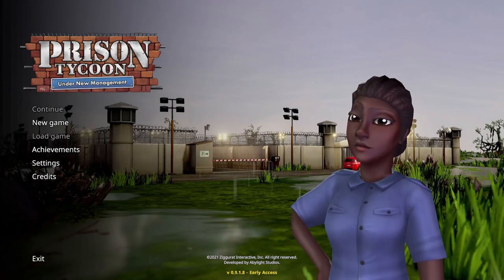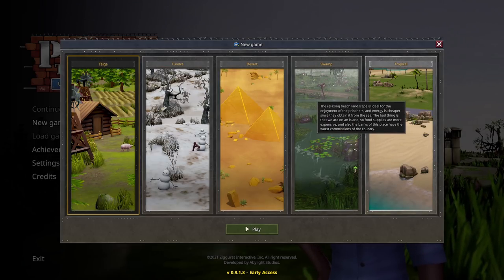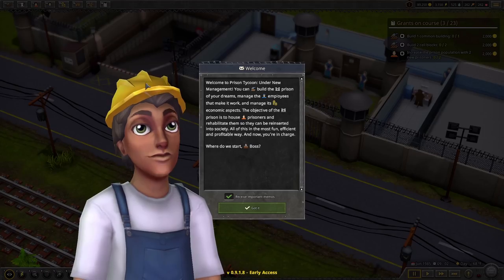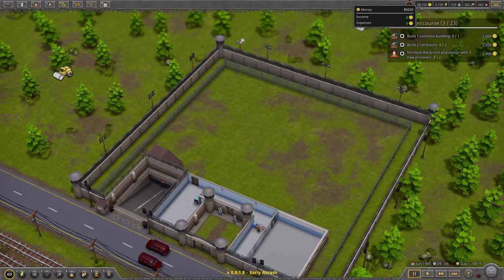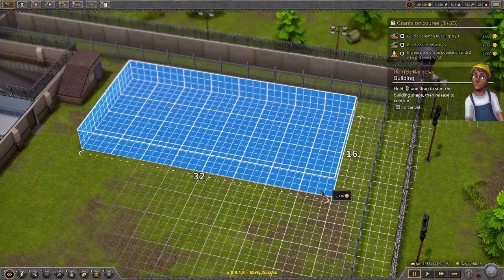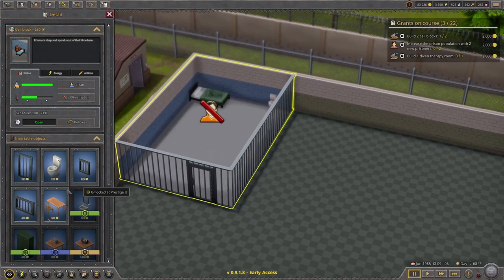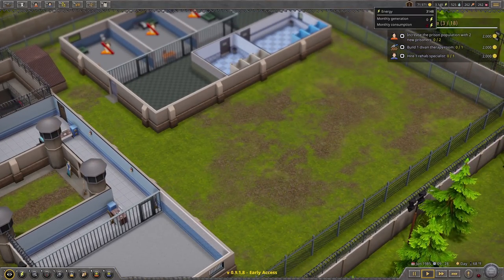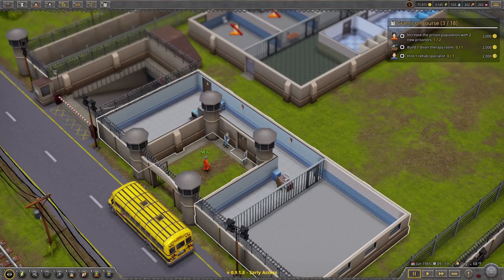Finishing Sentences | Prison Tycoon: Under New Management - Part 1 - Early Access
Prison Tycoon: Under New Management is a game where we (unsurprisingly) run a prison! It's a more light-hearted take on prison management, with cartoony graphics and some very daft sounding therapy rooms, but we still need to stop the prisoners escaping whilst making sure their needs are met, and of course we need to turn a profit.

We have to start it pretty much from the ground up, starting only with a processing area and the walls. We add some cell blocks, we add some rooms to deal with cleanliness and then we move into more advanced areas.

We welcome our first prisoners, one of whom has a very familiar name, and we build our first treatment room to try to rid them of their vices and turn them into model citizens. As we complete more and more early goals we get more money and also our prestige grows, which means we can make a variety of new rooms.

However, in true Geek Cupboard style, we do build a little too quickly and a little too grandly, which means we burn through our money at pace...

Design, build and run your own prison!

Plan and build your own prison from the ground up! Secure government grants, hire guards and staff and begin welcoming new prisoners in this reboot of the Prison Tycoon franchise.

The goal of a good Warden is not to punish their prisoners, it’s to rehabilitate them into productive members of society. In Under New Management, each inmate must work through their own issues that landed them in prison, and it’s your job to provide them with the help they need to get healthy.

“Prison Tycoon : Under New Management” is looking for a good Warden. Are you up for the job?

Choose a biome for your prison – “Tropical”, “Tundra”, “Taiga”, “Swamp” or “Desert” – each with their own unique challenges and environmental factors.

Build a huge prison, crafting every building, every room, and every path. Then furnish them as you like!. Be sure the layout you design makes efficient use of the power grid and water systems.

Hire expert staff to fill all kinds of roles in your prison. Assign them to work, promote the best and fire the rest.

Manage the economy of your prison: apply for loans to expand your facilities while managing the penitentiary policies to save money. Make sure you buy and manage your resources well to keep the staff and inmates well supplied.

Design and maintain the security systems of your prison and be ready for night escapes. Decide on the placement of cameras, watchtowers, and guards to make sure your prison is a safe place.

Monitor the well-being of your charges, ensuring they are happy and healthy. Make sure prisoners are getting proper nutrition and exercise, and staying warm enough during the cold winter months.

Maintain your facilities for proper functionality and repair them as they wear down over time. Your employees will help take care of repairs, cleaning, and gardening at your direction.

And don’t forget to rehabilitate the prisoners, that's what it's all about! This is achieved through a variety of therapies, from the zero gravity room to a hologram room. The goal is to help inmates address their issues and return to society.